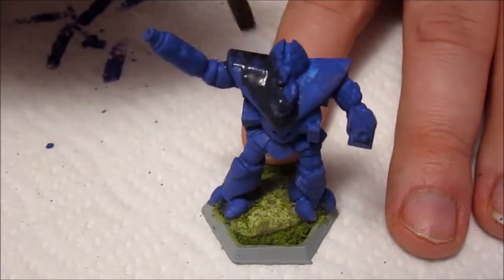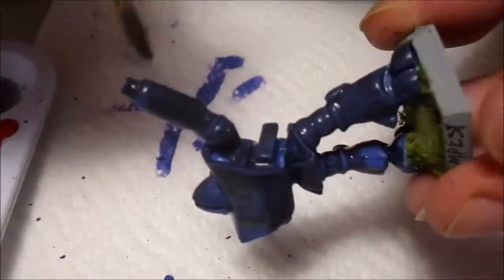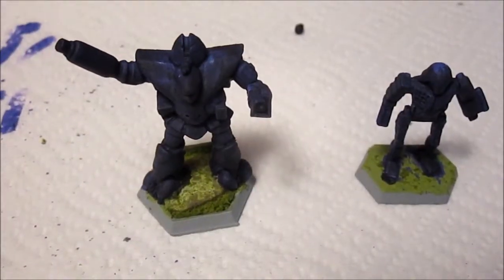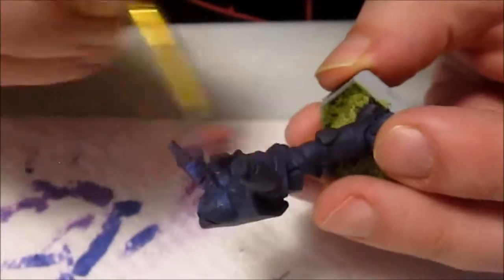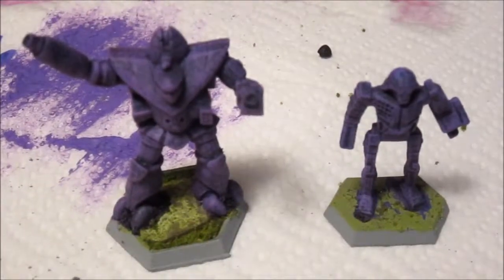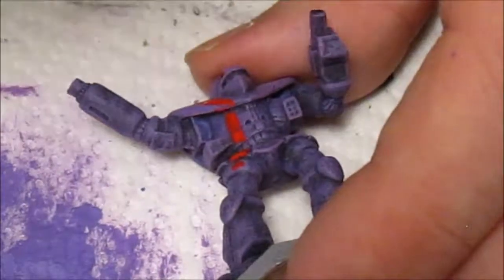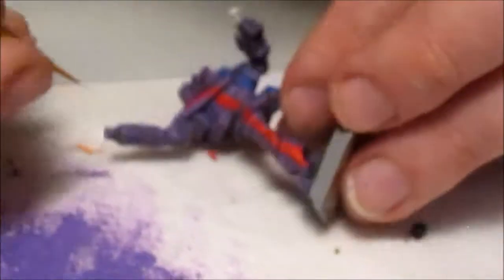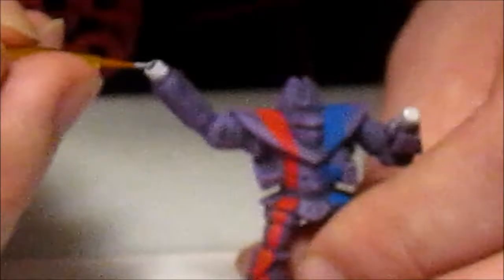BattleTech Miniature Painting: Tempest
So PDF forgot this video was waiting for approval from Sakura. Anyway, a "new" video from 2017 detailing the Tempest and the Marik Militia paint scheme used for this miniature. Co-starring our old friend the TBT-5N Trebuchet.